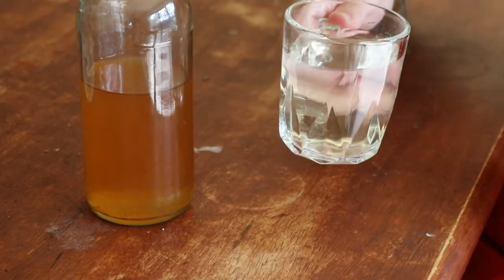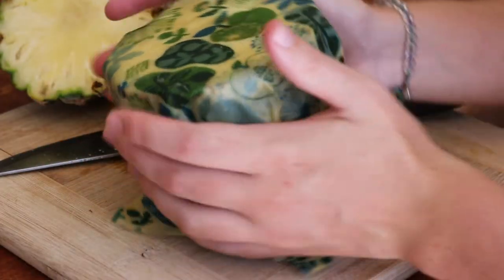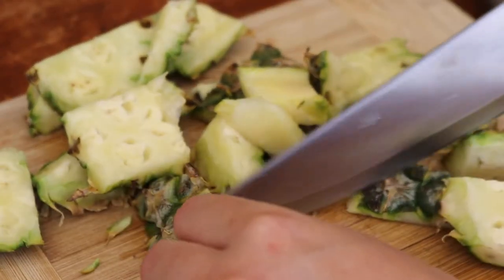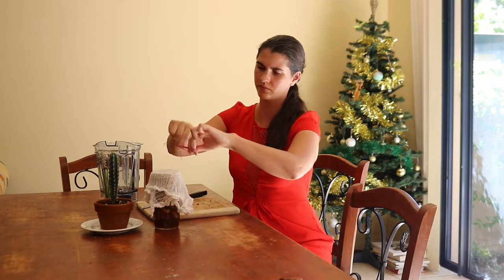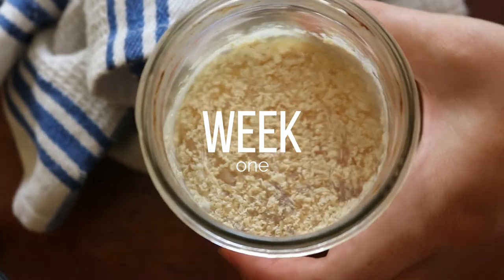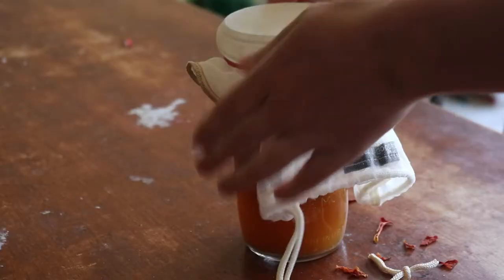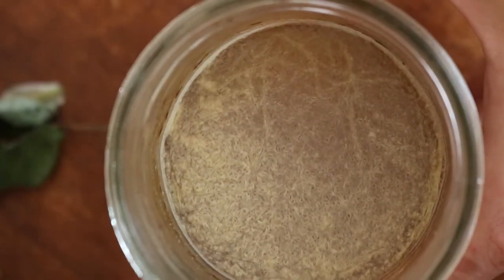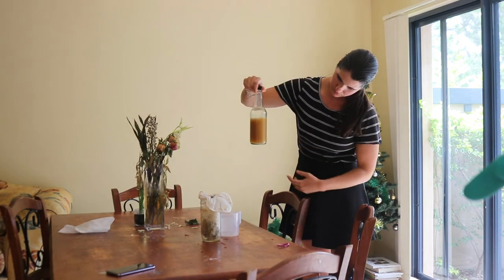Raw Homemade Pineapple Vinegar from pineapple scraps || Just like ACV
How to make fermented Pineapple Vinegar from pineapple scraps. This vinegar is wonderful detoxifier, digestive tonic and anti-inflammatory!

❤ Vanessa

My upload schedule:

►Every Friday

Camera:
Canon 80d

Editing software:
Filmora X